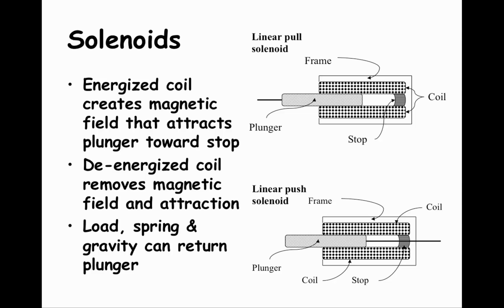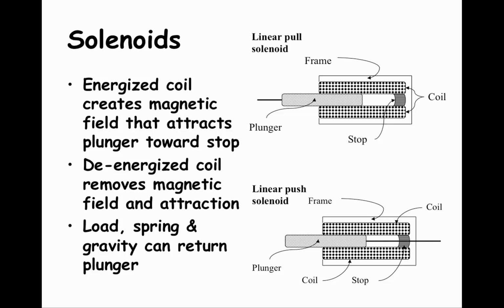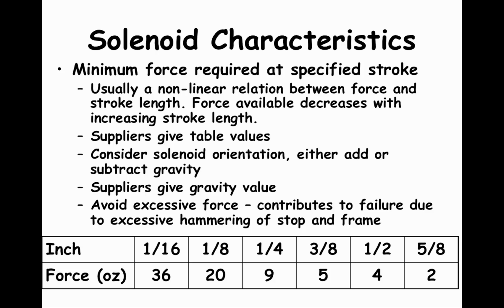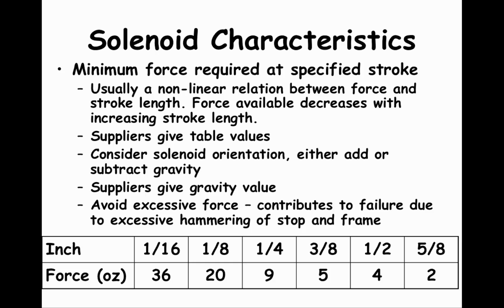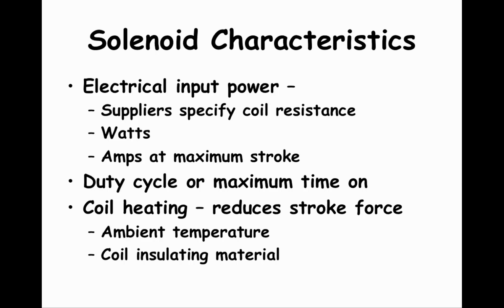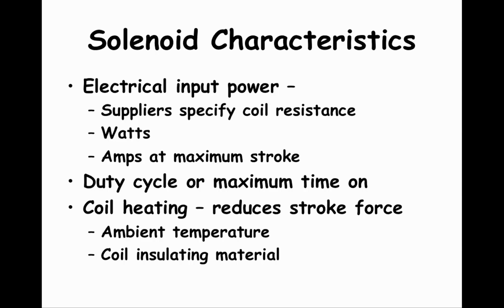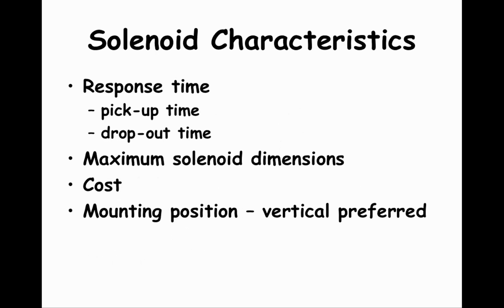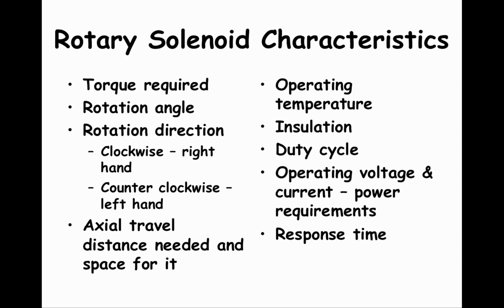Lecture 14 Part 3